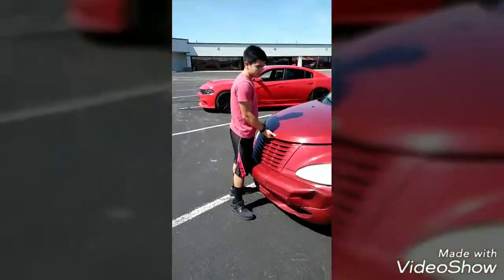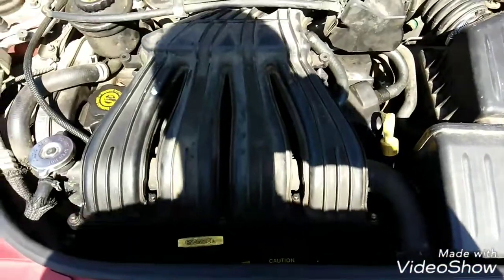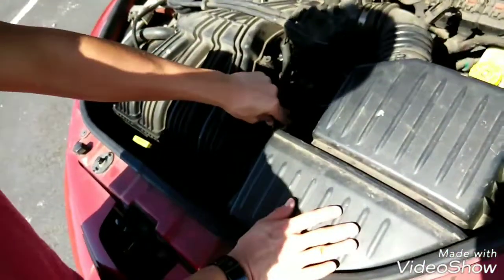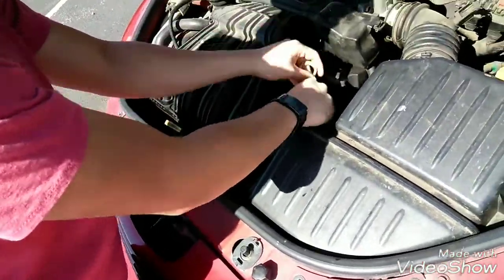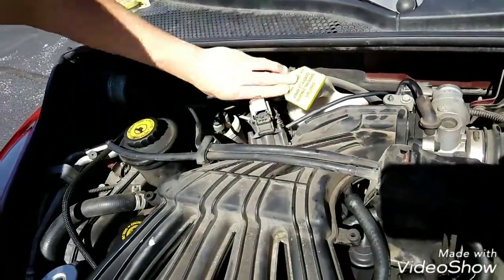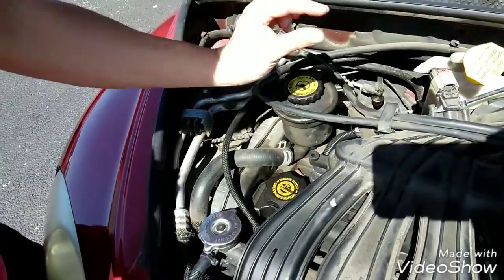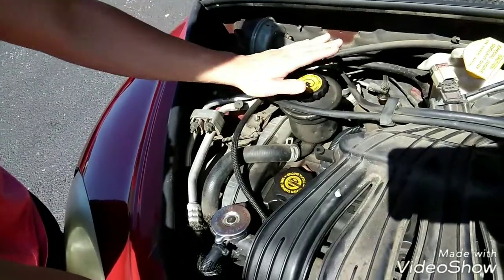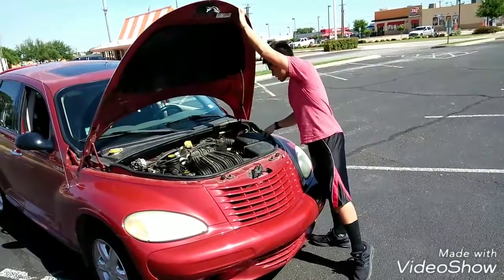How To Check Your Fluids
Created by VideoShow
Quick project video for school on how to check and maintain your vehicles Fluids